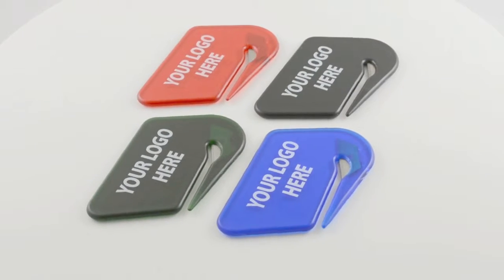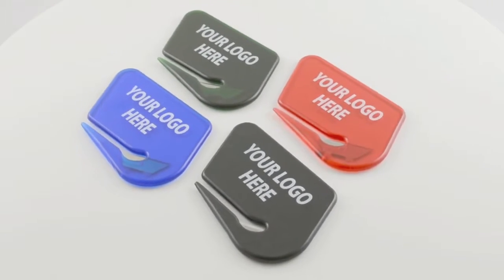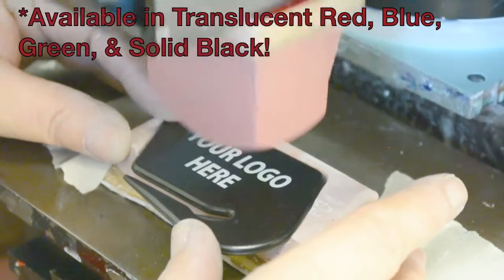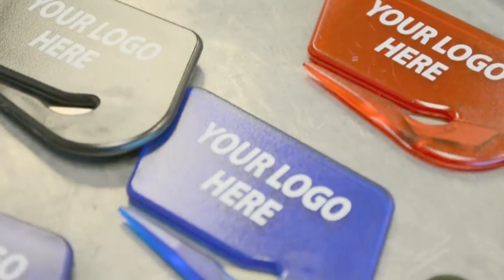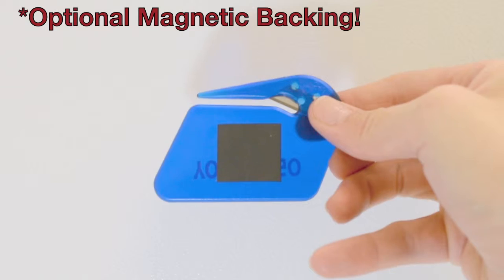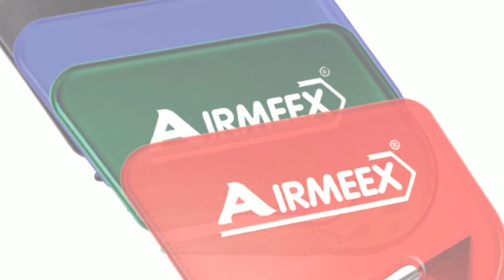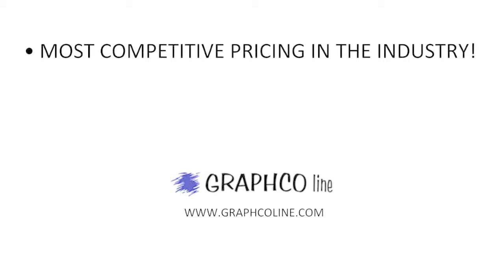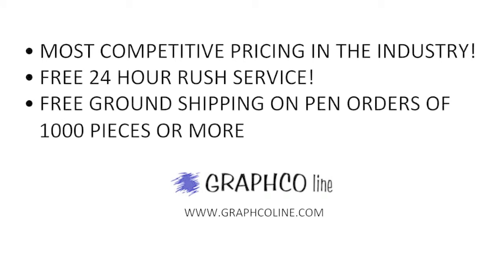Graphco Line: The SL1T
The Letter Opener.

Ease into customers' everyday life when this Letter Opener helps them with their mail and other sealed envelopes. This letter opener is available in several translucent product colors to help you further customize it after adding your company name, logo and advertising message. A fun way to open up letters, it can easily slip into purses, pockets or bags to go between the home and office. It can also be ever-present on their desks throughout the day. Keep your company in the limelight!

Available in Translucent Red, Blue, Green and Solid Black.